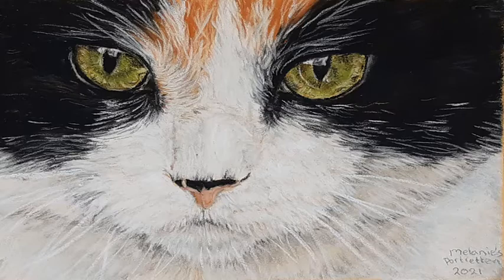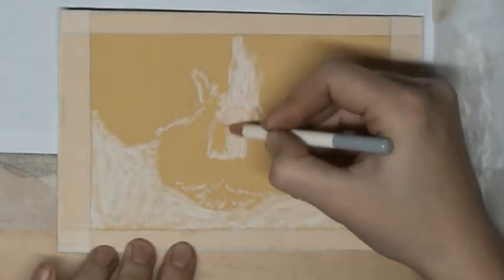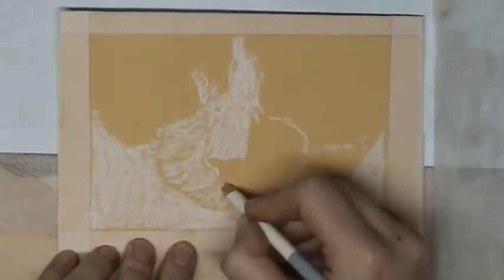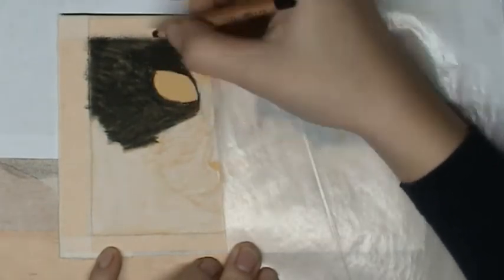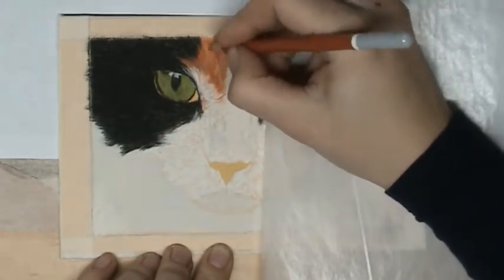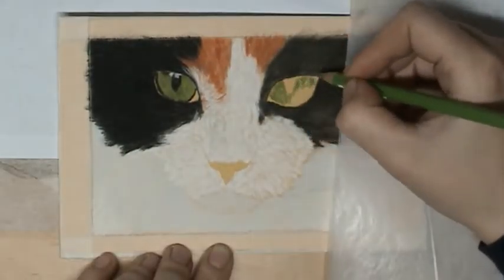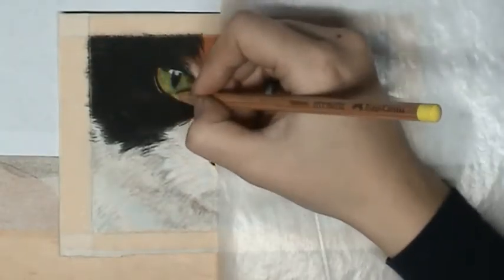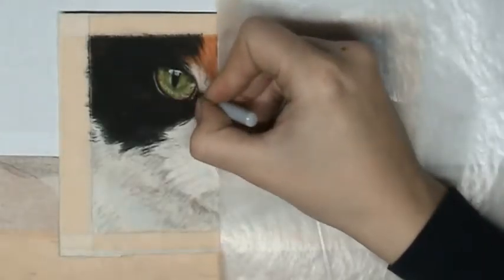How to draw a close-up of a cat with pastel pencils, Challenge March 2021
The whole month March i have a challenge for myself.
I make every day 1 small portrait on a 10x15 cm size paper.
Of this drawings i also make timelapses for you, to watch and learn!

Here a close-up cat portrait.
I made this with pastel pencils on pastelmat.